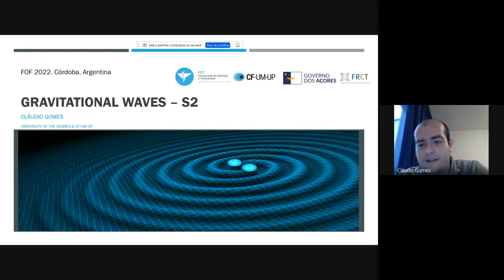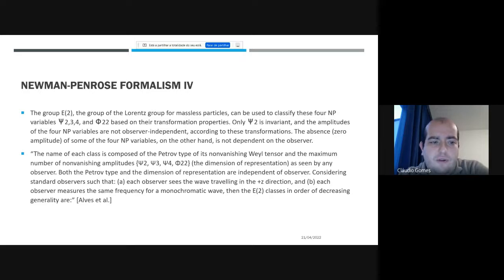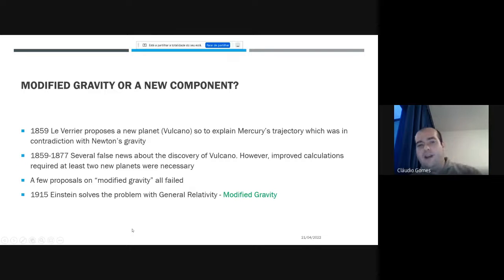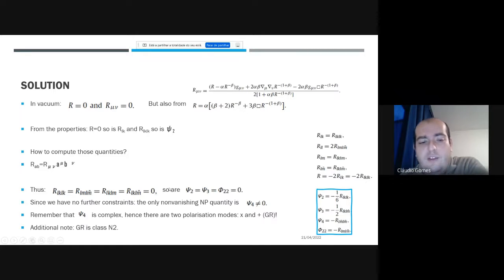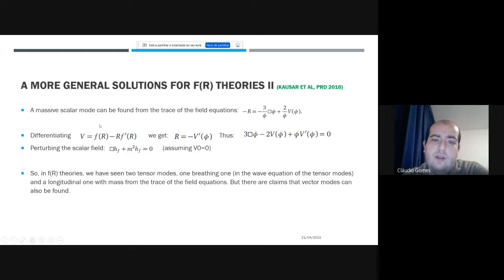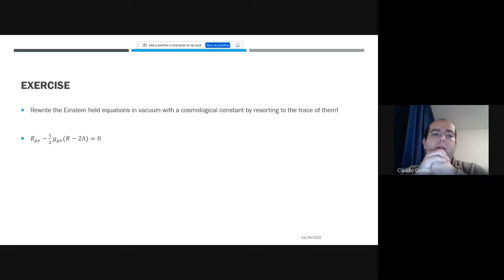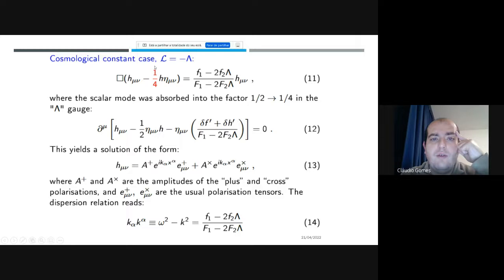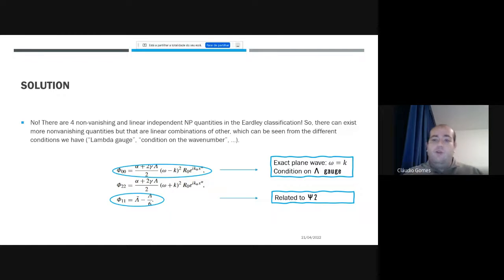FoF 2022 Workshop: Gravitational Waves (Session 2/2)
Gravitational waves are solutions of General Relativity (GR) both at linear and fully nonlinear levels, and have been directly found recently. These can be addressed from different approaches: linearisation for far field solutions, numerical relativity to grasp the neighbouring of the source, Newman-Penrose formalism built upon the tetrad formulation of GR, among others. This workshop aims at giving an introduction to these solutions in GR and in alternative theories of gravity either from linearisation or Newman-Penrose methods. We shall also discuss some caveats in these scenarios when matter fields are present.

The workshop will have lectures, exercises (simple and easy to do with paper and pen), and discussions.

Workshop facilitator:
Cláudio Gomes, University of the Azores and CF-UM-UP, Portugal